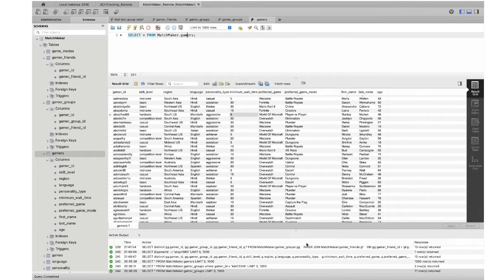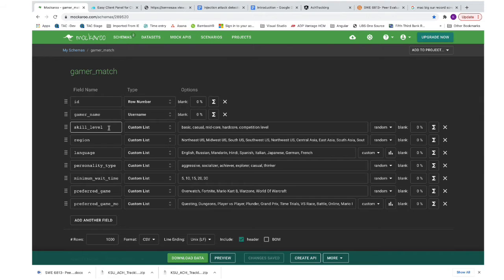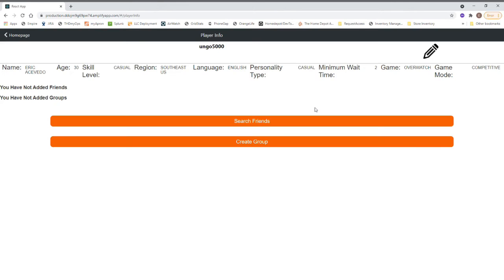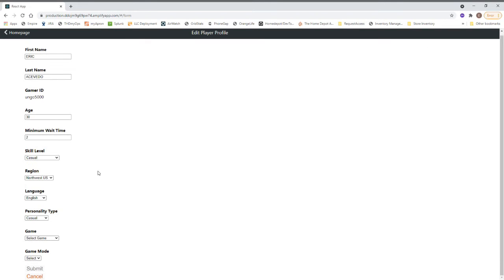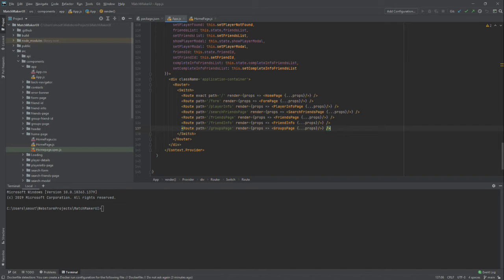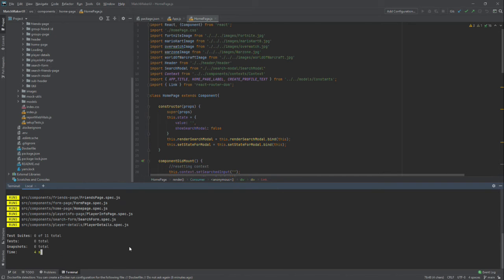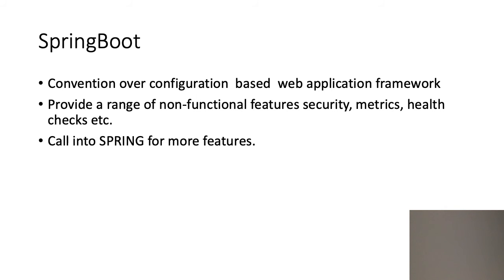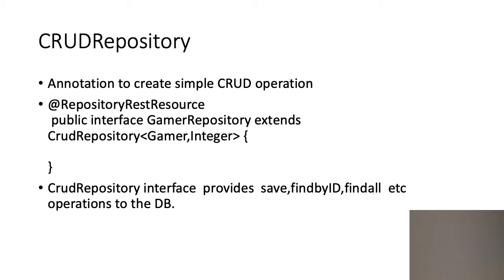final programming project presentation